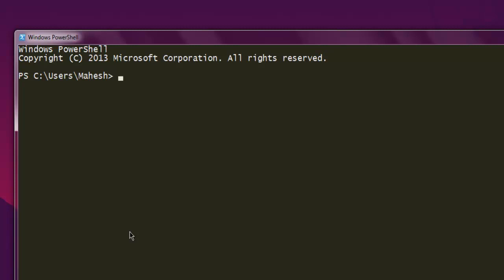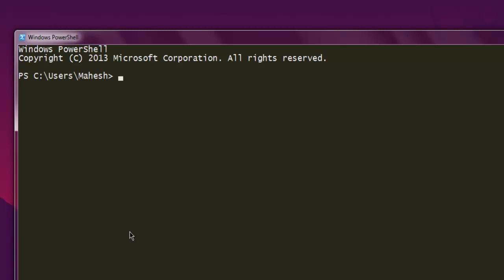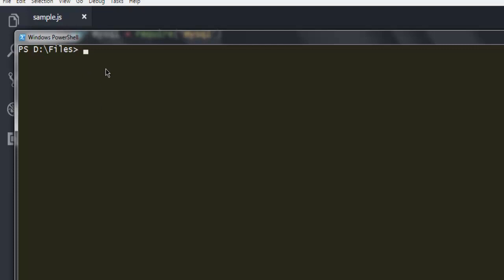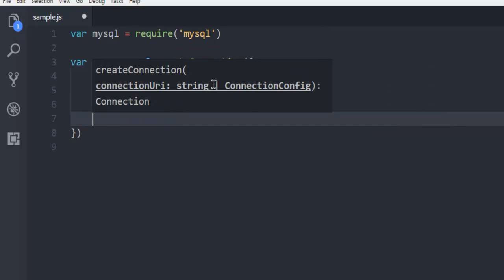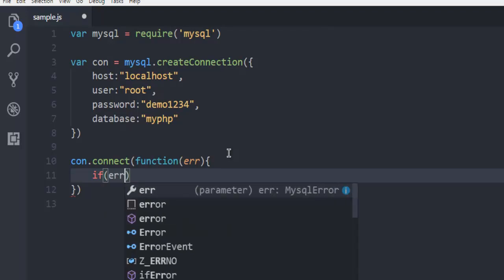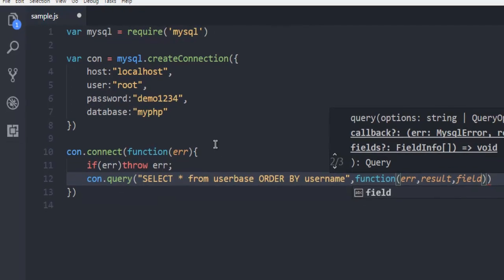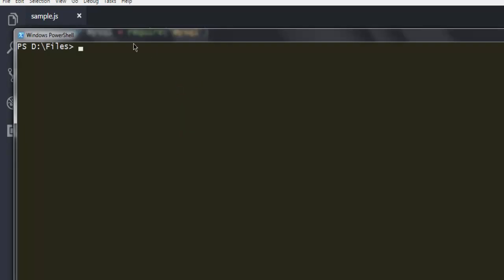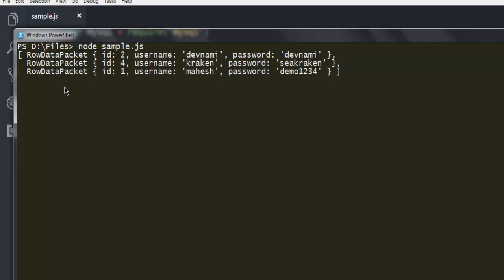Node.JS ORDER BY Query How to Sort Data in MySQL Database Table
Learn How to use ORDER BY  Query How to sort data in MySQL Database in Node.js.